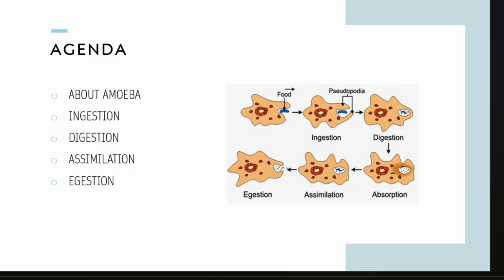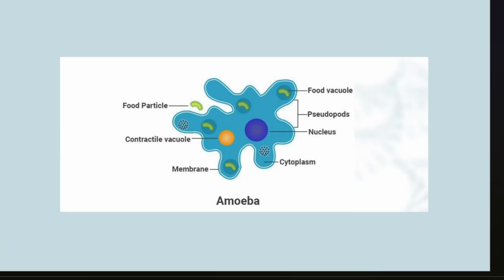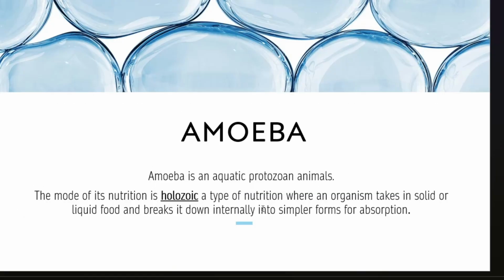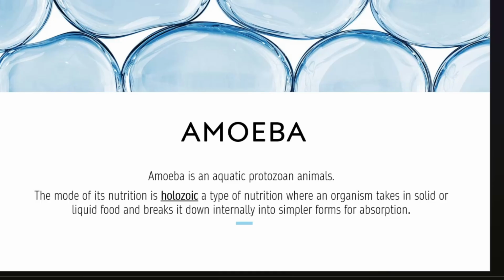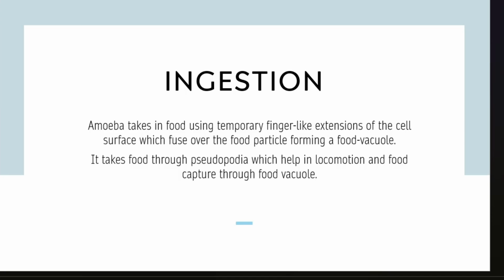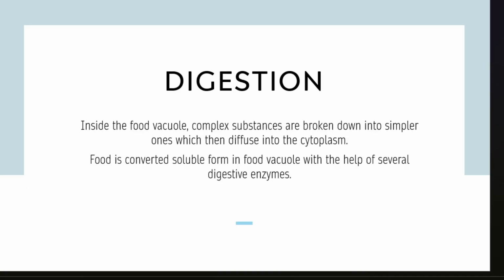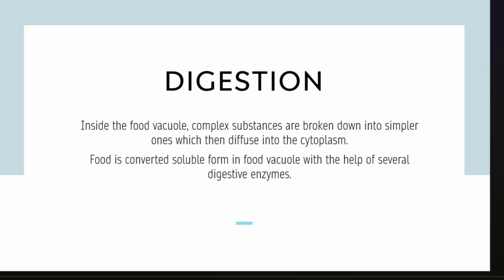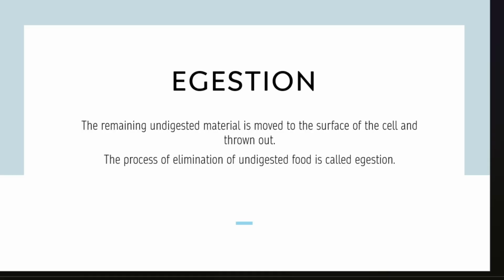Nutrition in amoeba | Life Processes | Class 10 | Science | NCERT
In this video we will be discussing about Amoeba nutrition and the steps it takes in proper define form

Difference between breathing & cellular respiration |Class 10 | Science | NCERT | CBSE
   • Difference between breathing & cellular re...

Difference between aerobic & anaerobic respiration |Class 10 | Science | NCERT | CBSE
   • Difference between aerobic & anaerobic res...

amoeba nutrition
assimilation
egestion
digestion
ingestion
what is amoeba
how amoeba gets its nutrition

Leave your questions and comments below, and let us know what topics you’d like us to cover next!

Shruti avasthi